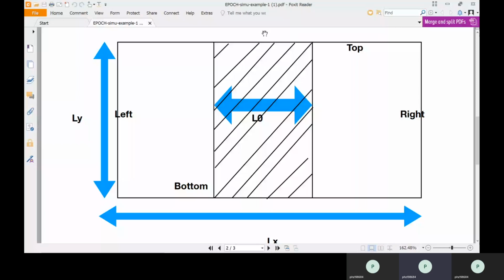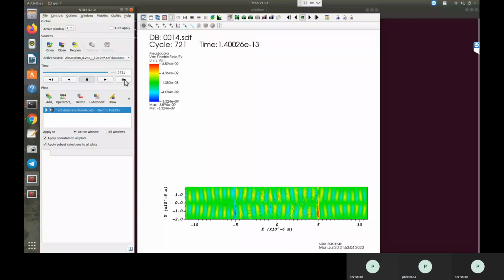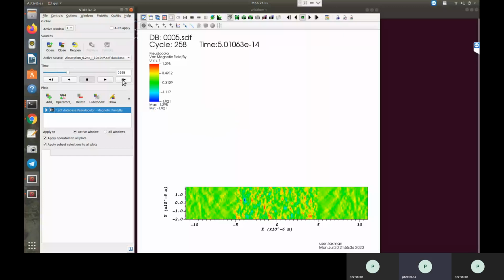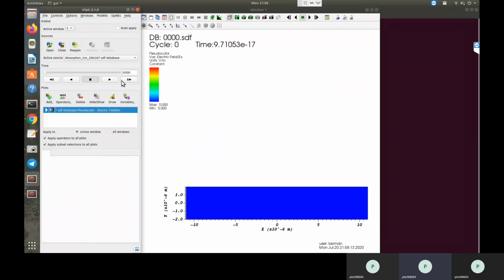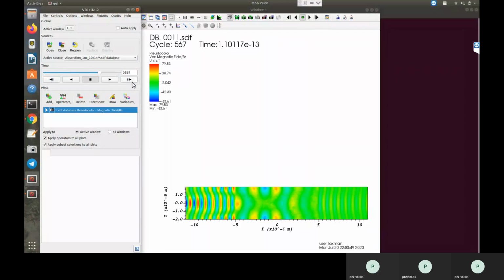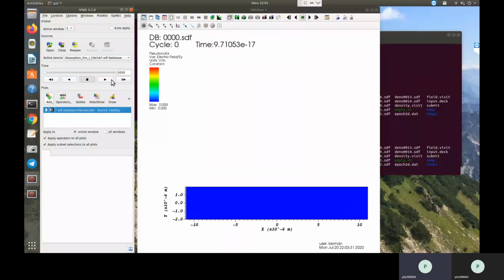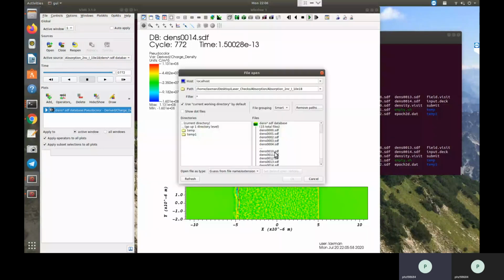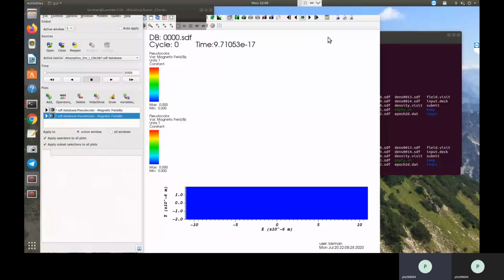Absorption in Laser Plasma Interaction